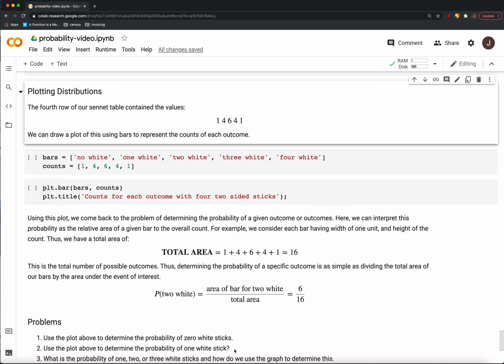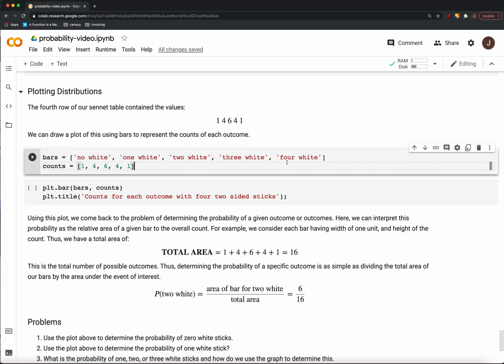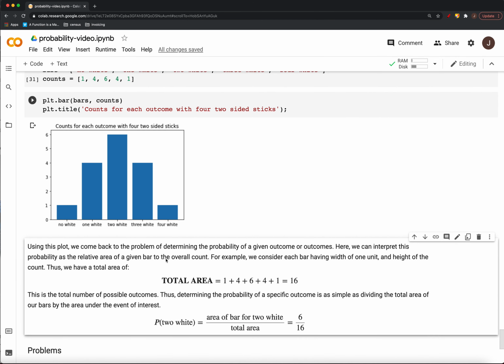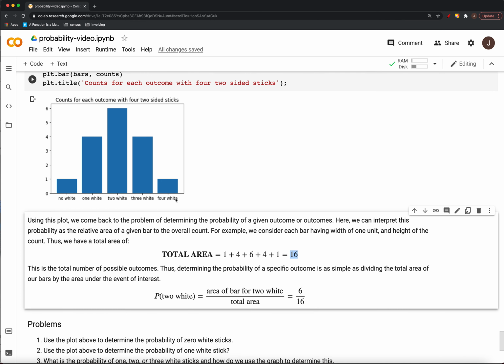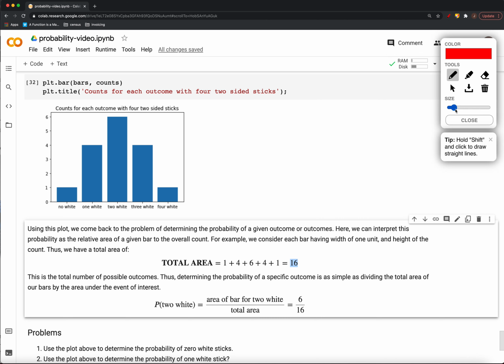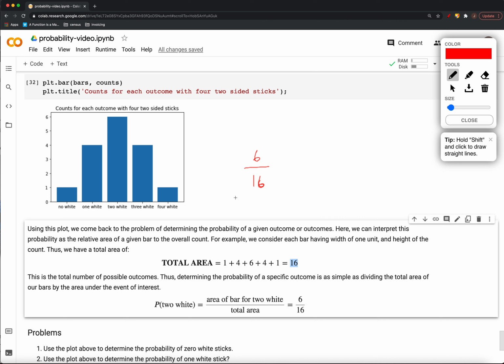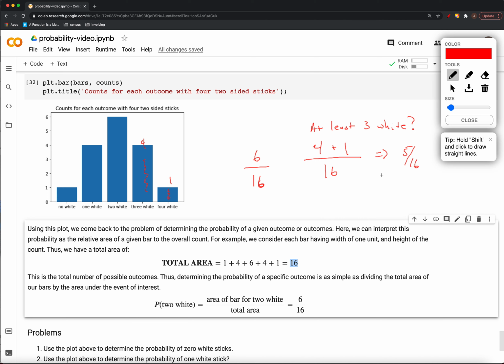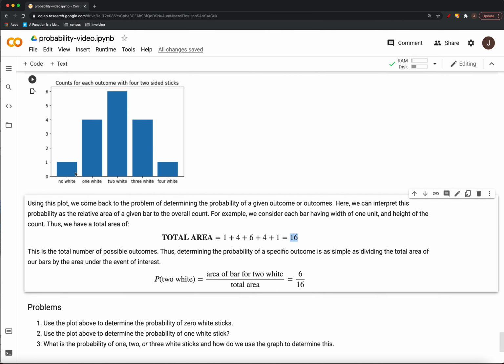03 Calculus: Probability III -- Binomial Probability: Plotting the Mass Function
Here, we plot an example of the binomial distribution based on our discussion of the game of senet.